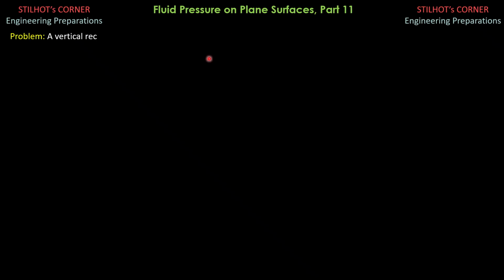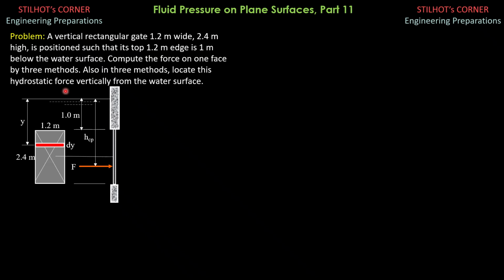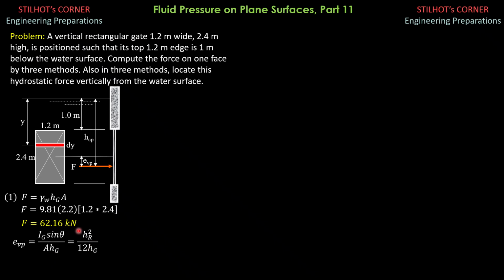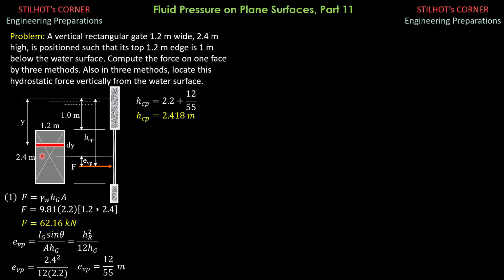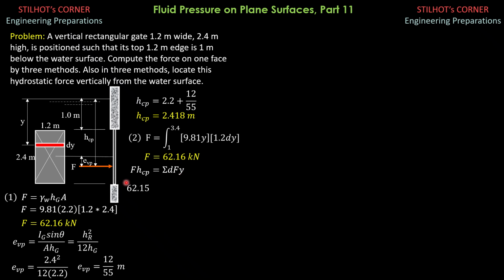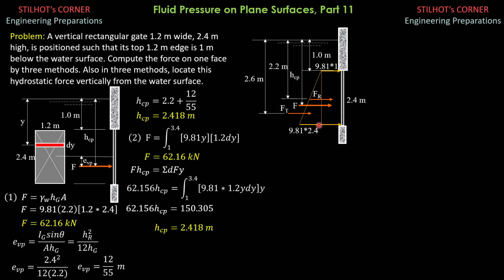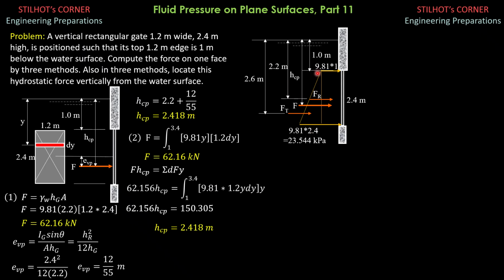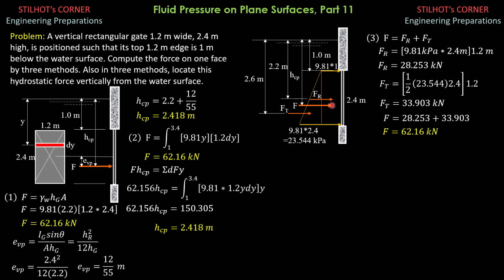Fluid Force on Plane Surfaces, Part 11